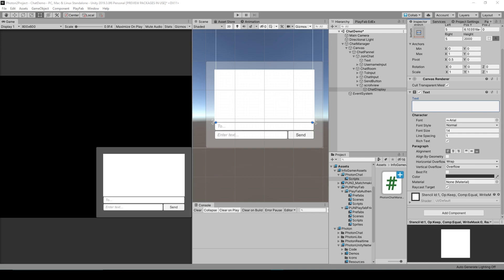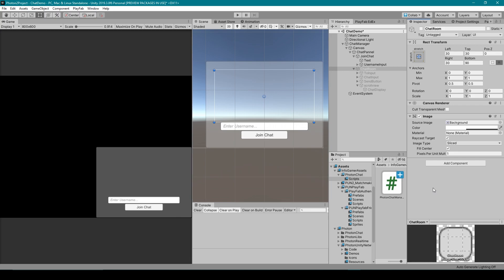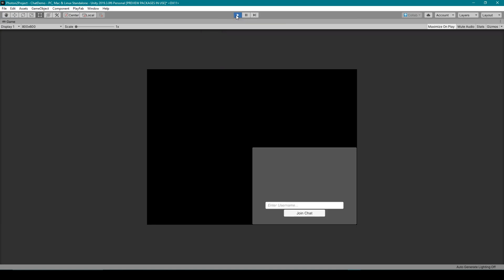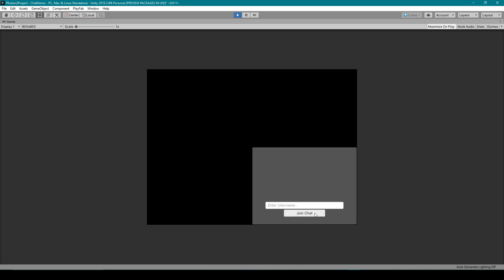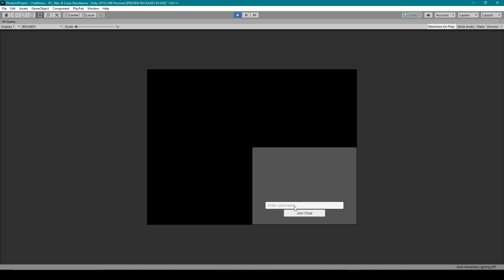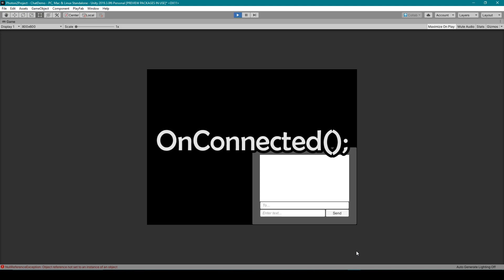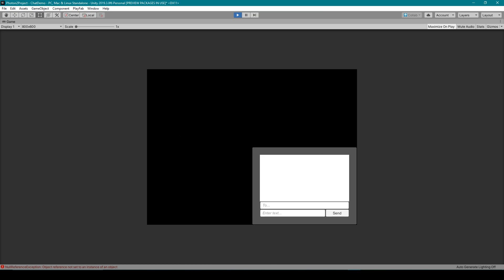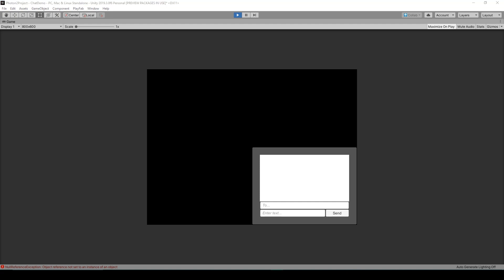Old How to Use Photon Chat for Unity Lesson 5 - Connecting and Subscribing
We are for the most part still setting up our chat environment so in the next video will be able to make it work.